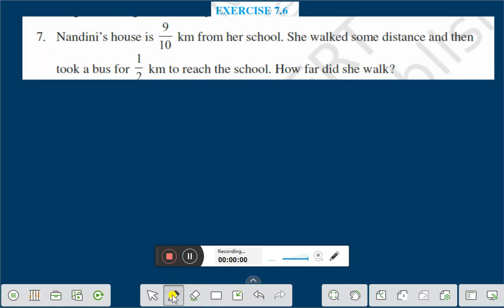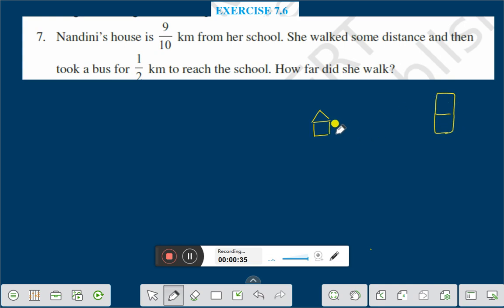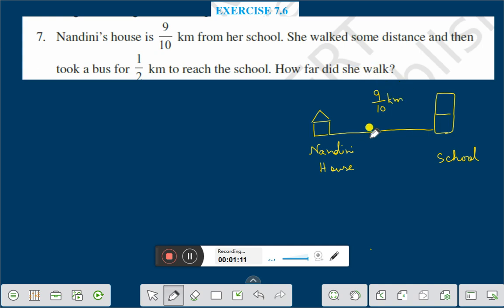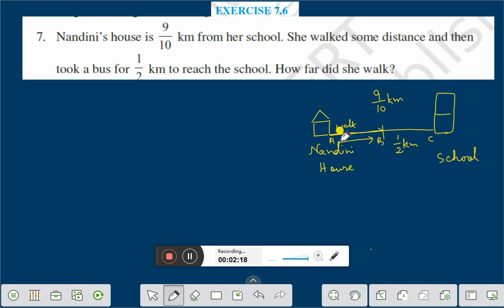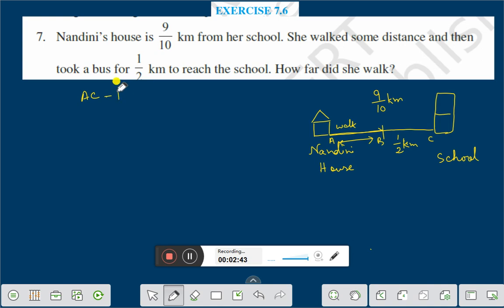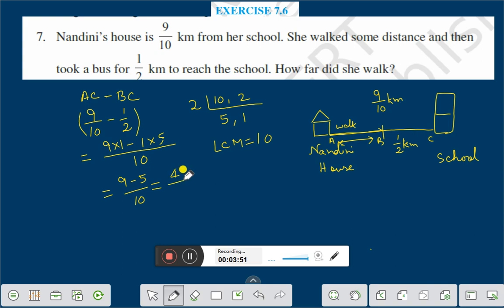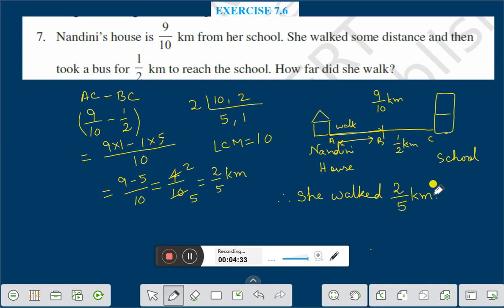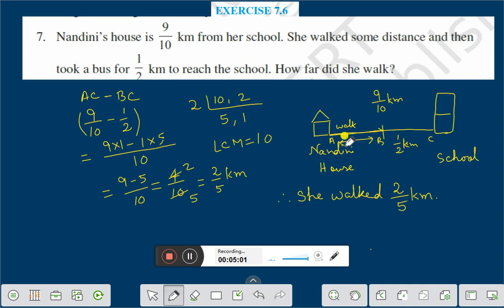EXERCISE-7.6 ,Q.NO-7 ,FRACTIONS,MATHS CLASS-6,CHAPTER-7